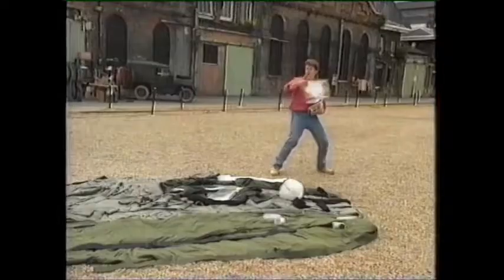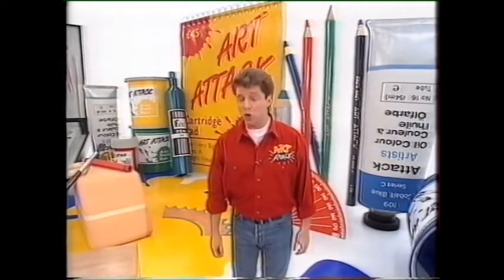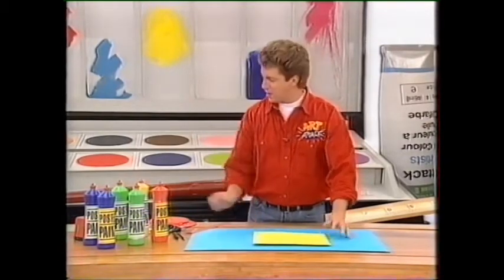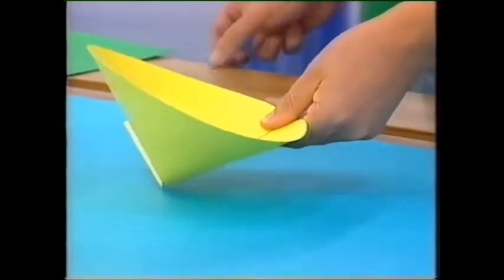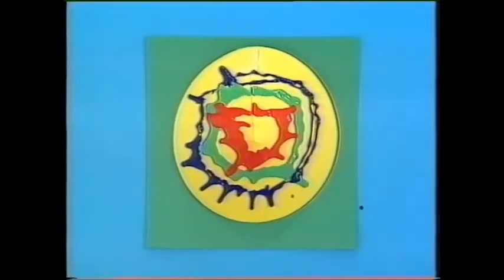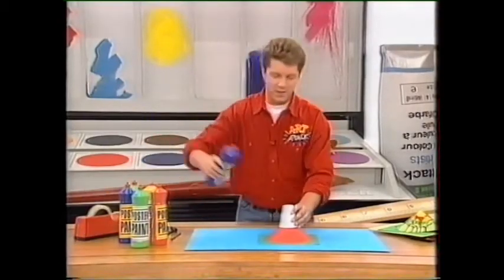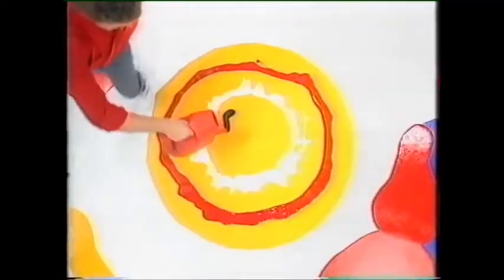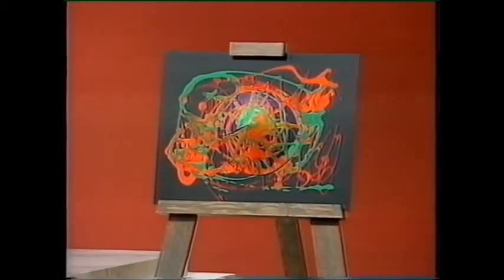Art Attack - Series 7, Episode 2 (1995) Clip 162: Squirt-A-Ring-&-Run Picture